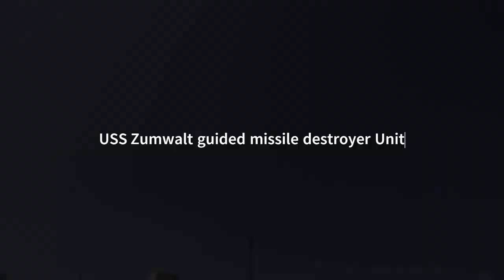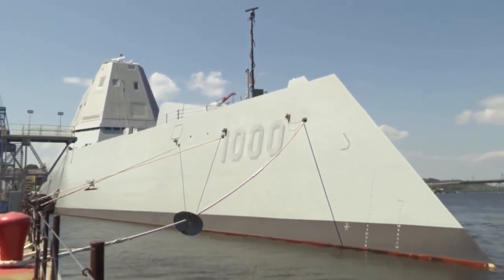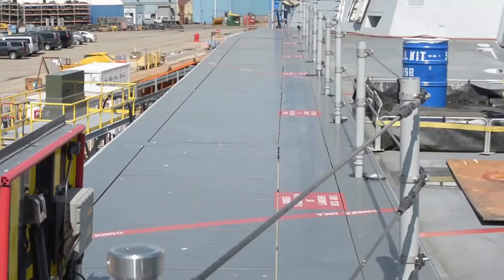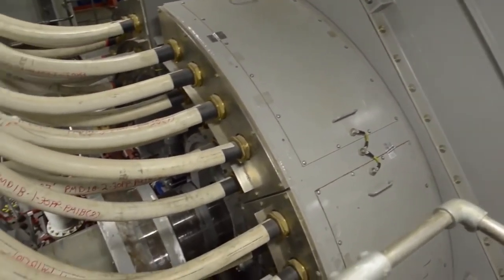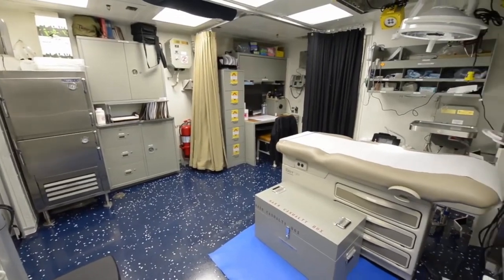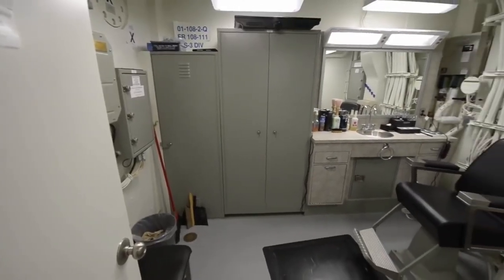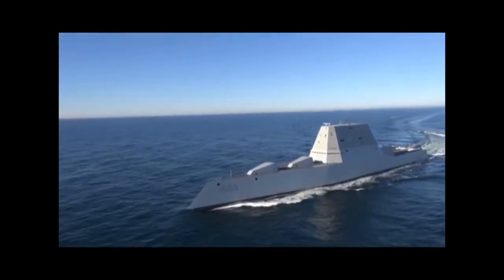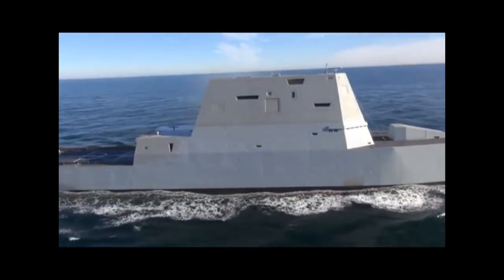USS Zumwalt guided missile destroyer United States Navy | MILITARY VIDEOS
Welcome to Military Video Operator . This here is a descriptive video of one of the best project destroyer battle ships in the world.